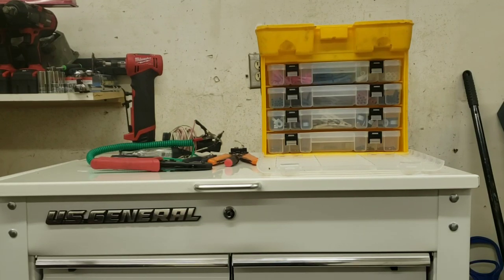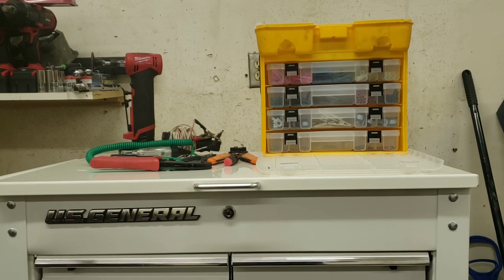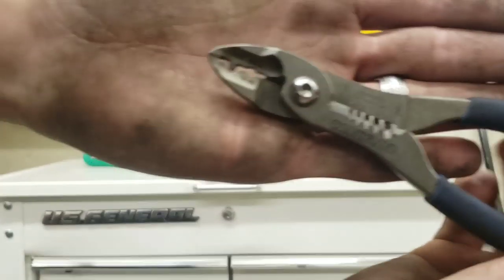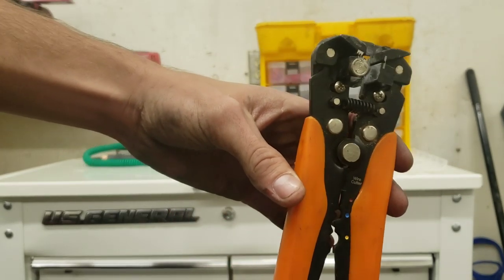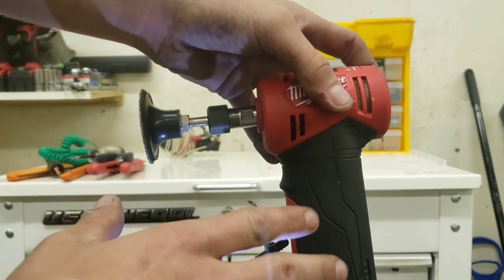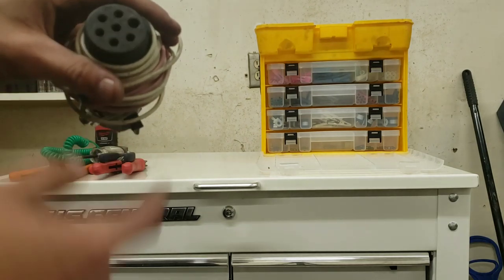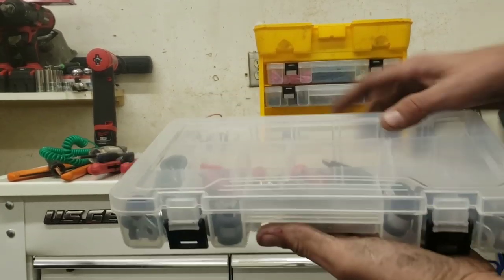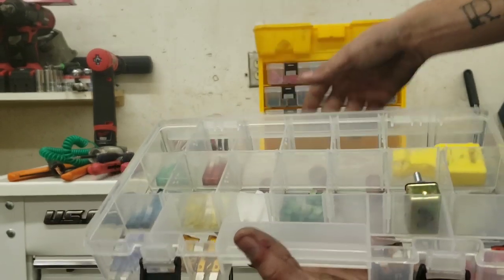ELECTRICAL TOOLS FOR DIESEL / AUTOMOTIVE TECH. TOOL TUESDAY EPISODE #1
In this video we take a look at the tools needed for electrical work on class 8 trucks and trailers and automotive work. Thank you as always for watching its appreciated.